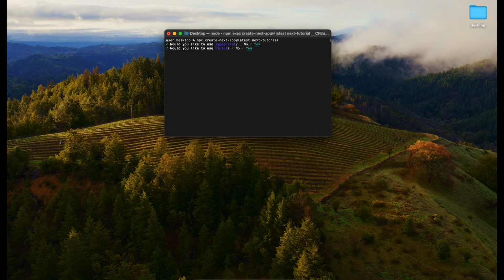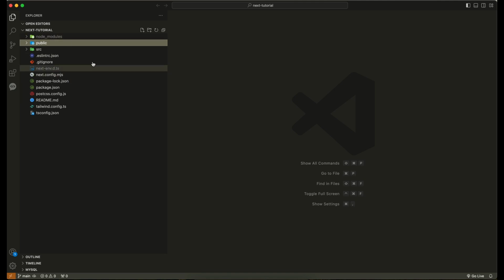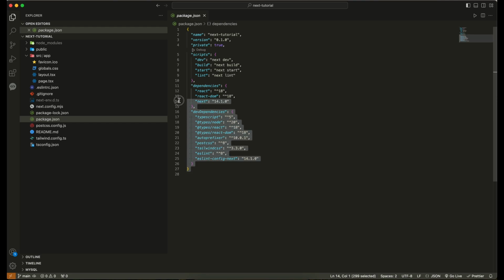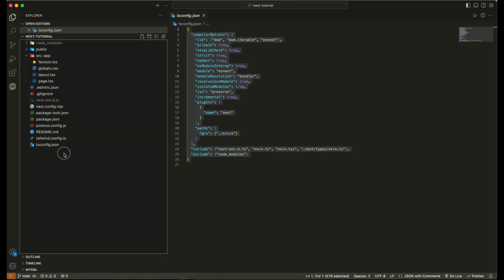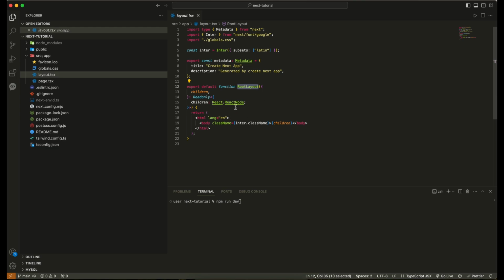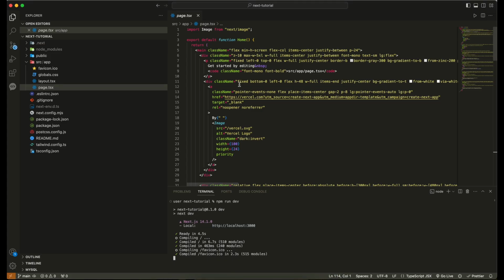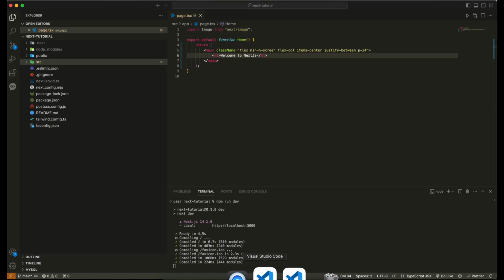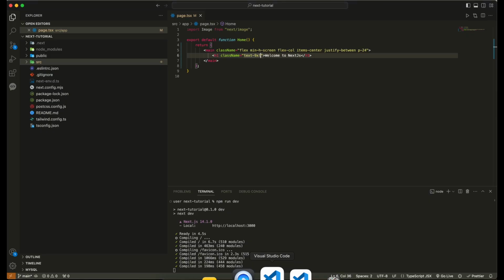NextJS tutorial for beginners - #2 Installation and folder structure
Learn how to install and use NextJs on your laptop.